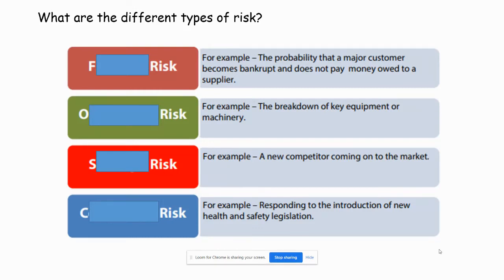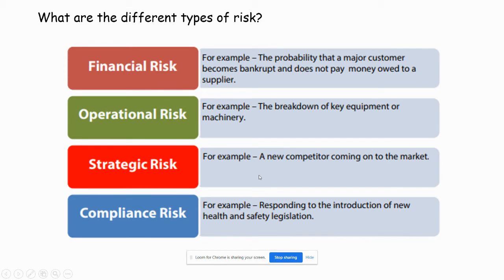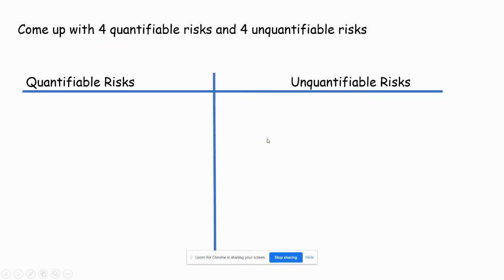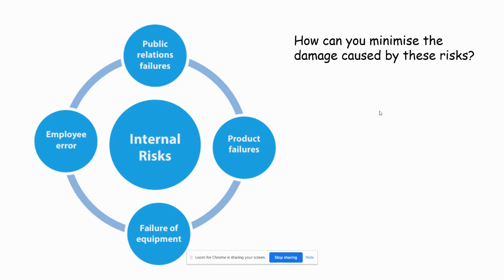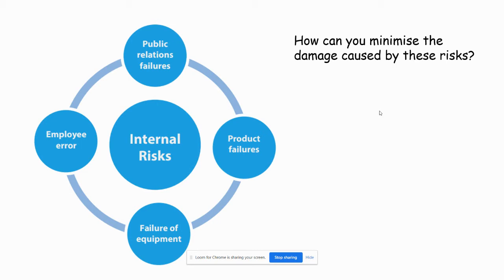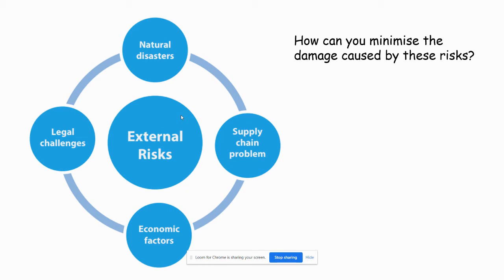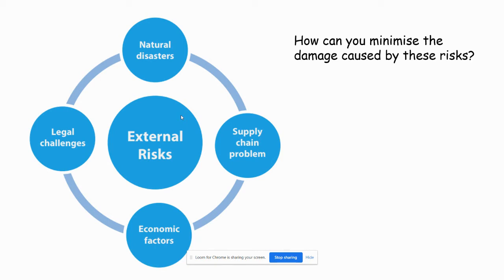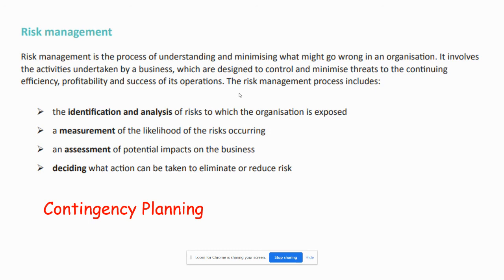Unit 4 Chapter 2 Risk Video Lesson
Learning Objectives: Understand what is meant by and how to best deal with various types of risk in business